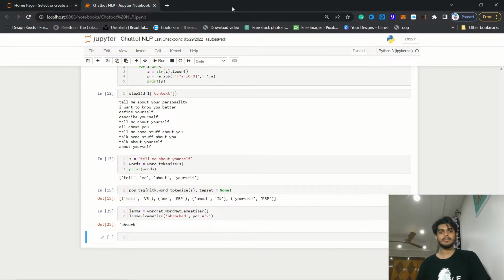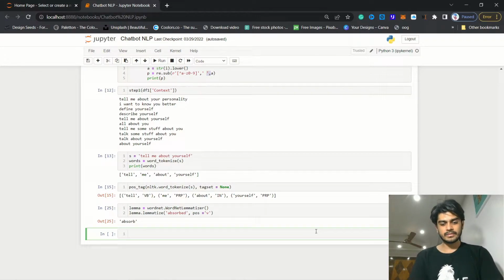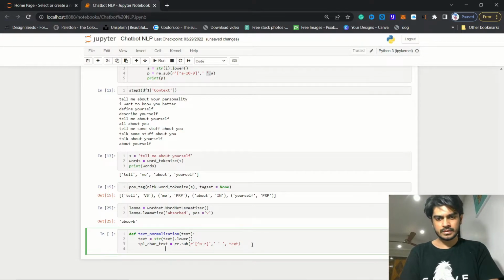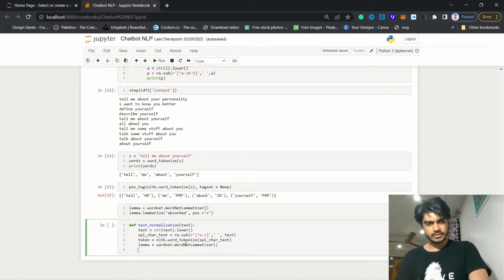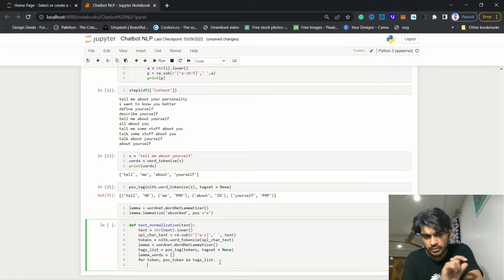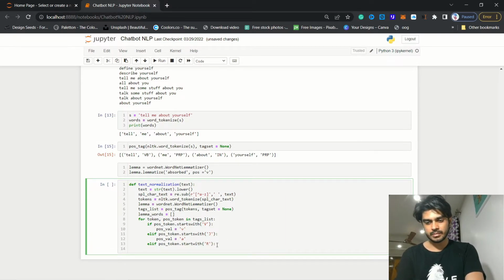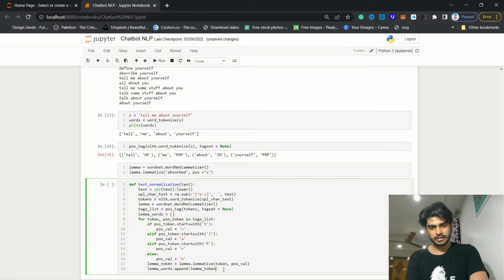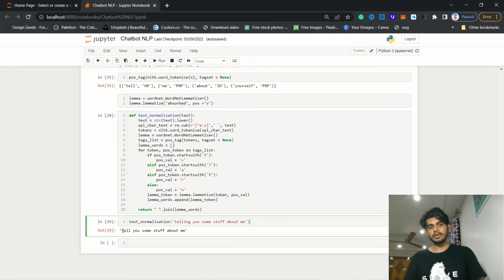CODING CHATBOT | NATURAL LANGUAGE PREPROCESSING CODING | MACHINE LEARNING TUTORIAL | PART 3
Natural Language Preprocessing
Natural Language Processing or NLP is a field in machine learning with the ability of a computer to understand, analyze, manipulate, and potentially generate human language.
The content of the Natural Language Preprocessing is divided into :
Text Mining
The flow of ‘Time Mining’
Text Extraction and Preprocessing
Tokenization (For Sentence, For Word) with Code
N-Grams
Stop-Words Removal with Code
Text Transformation Attribute Generation
Stemming with Code
Lemmatisation
Text Mining :
Text mining is the technique of exploring large amounts of unstructured text data and analysing it in order to extract patterns from the text data.
⁃ It uses software that can identify concepts patterns, topic, keywords and so on in the data.
⁃ It uses a computational technique to extract high-quality information from unstructured text.

⁃ Text Extraction and Preprocessing — Examines unstructured text by searching out the important words and finding relationships between them.
⁃ Text transformation attribute generation — Labels the text documents under one or more categories based on input-output examples.
⁃ Attribute selection — Groups text documents that have similar content
⁃ Visualisation — Uses test flag to represent documents and uses colors to indicate compactness.
⁃ Interpretation or Evaluation — Reduce the length of the document by summarising the details.
Tokenization :
⁃ Tokenization is the process of removing sensitive data and placing unique symbols of identification in its place to retain all the essential information.
⁃ Tokenization can be done on both “Sentences” and “Words”. It works by separating words using spaces and punctuation.

A chatbot or chatterbot is a software application used to conduct an on-line chat conversation via text or text-to-speech, in lieu of providing direct contact with a live human agent.A chatbot is a type of software that can help customers by automating conversations and interact with them through messaging platforms.

Stemming :
Stemming involves reducing the word “Stem” or base by removing the suffix.
Various stemming algorithms: Poter Stemmer, Lancaster Stemmer, Snowball Stemmer.

Lemmatization:
This is the method of grouping the various inflected types of words so that they can be analyzed as one item. It uses a vocabulary list and morphological analysis to get the root word.

Named Entity Recognition seeks to extract a real-world entity from the text and sorts it into predefined categories such as the names of a person, organizations or locations, and so on.
The content of the Named Entity Recognition is divided into :

 Tokenization: Tokenization splits the text into pieces and removes punctuation.
 Stopword Removal: Stopword removal, Removes commonly used words that are not relevant to the analysis.
 Stemming and Lemmatization: Stemming and Lemmatization reduce words to base from to be analyzed as a single item.

About Machine Learning :

Machine learning is a subfield of artificial intelligence, which is broadly defined as the capability of a machine to imitate intelligent human behavior. Artificial intelligence systems are used to perform complex tasks in a way that is similar to how humans solve problems.